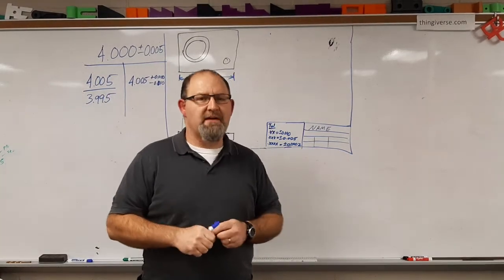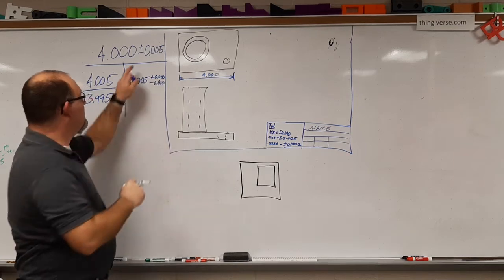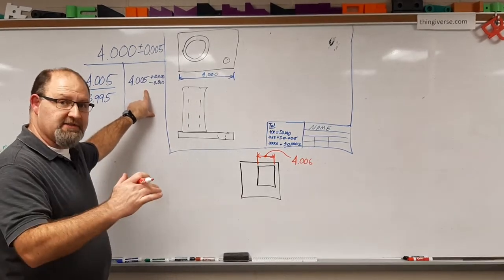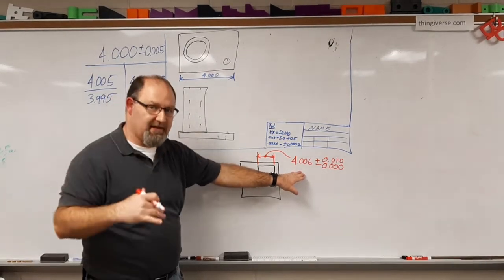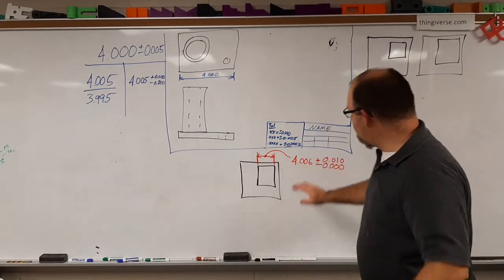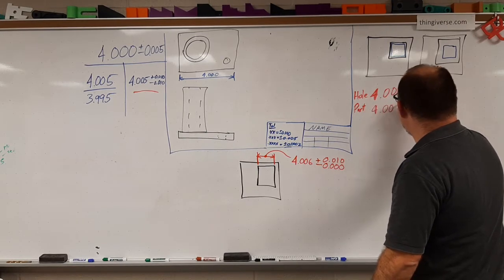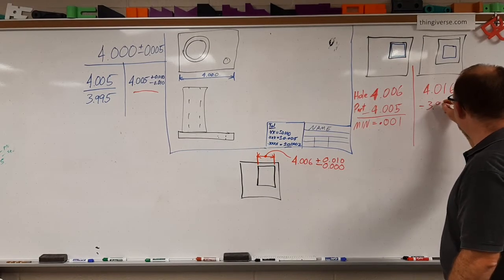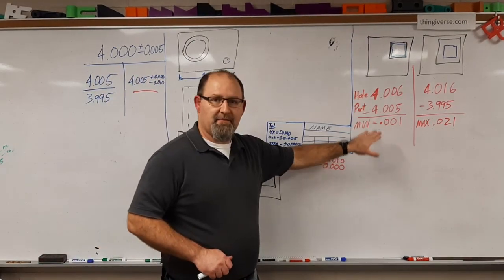Tolerances - Part 2 - Allowance, mating parts, and tolerance range